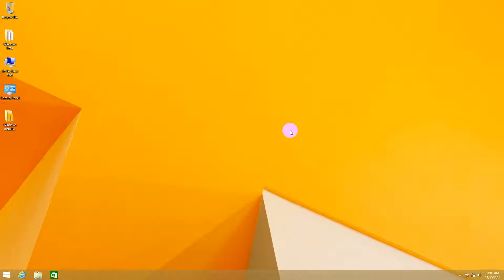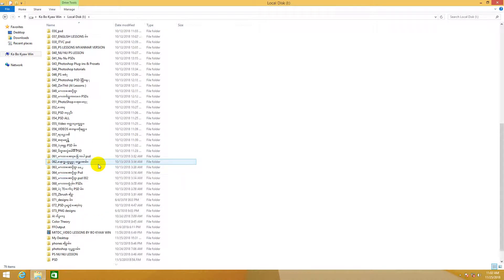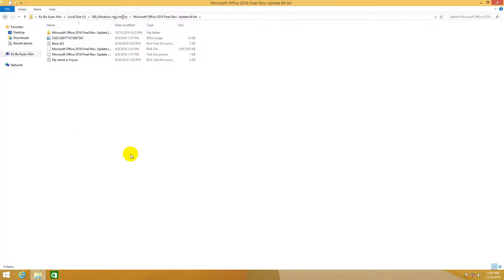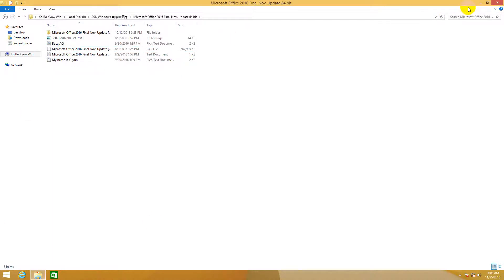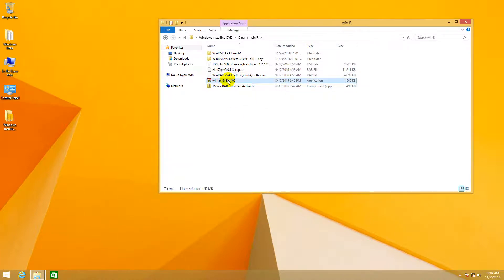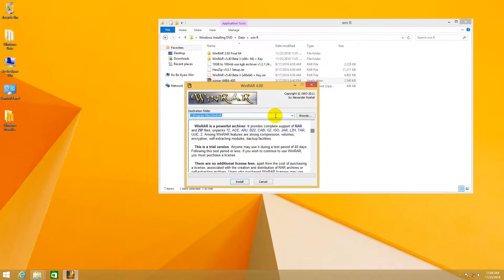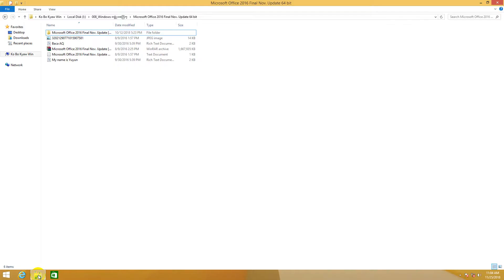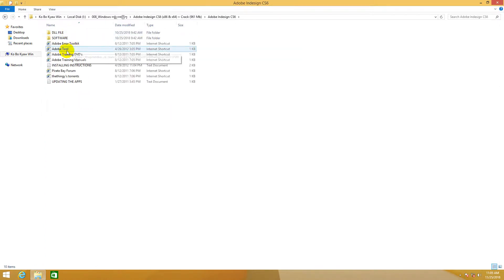ဝင်းဒိုးတင်ပြီးနောက် WinRAR ဖိုင်ထည့်နည်းသင်ခန်းစာ ( Myanmar Windows Lesson )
MITDC- ကွန်ပျူတာသင်တန်းရဲ့  Youtube Channel ကို
လက်မထောင်ခဲ့ဖို့လဲ မမေ့နဲ့နော်. အားလုံးကိုကျေးဇူးတင်ပါတယ်။
Computer ဆိုင်ရာနည်းပညာများကို အချိန်နှင့်တပြေးညီ တင်ပေးသွားပါမယ်။
နားမလည်တာများ ၊ သိချင်တာများ ရှိရင်လည်း မေးမြန်းနိုင်ပါတယ်။
Ko Bo Kyaw Win
MITDC Official
Roe Ma Entertainment
MCK Sharing
ရိုးမဓာတ်ပုံနှင့်ဗီဒီယိုရိုက်ကူးတည်းဖြတ်ရေးဆိုင်
ကိုဘိုကျော်ဝင်း
MITDC_YANGON
ရန်ကုန်၊မြန်မာ။
မြန်မာနိုင်ငံအတွင်း ကွန်ပျူတာနည်းပညာများပြန့်ပွားစေရန် အလို့ငှာ
MITDC - ကွန်ပျူတာသင်တန်း YOUTUBE CHANNEL ကနေ တင်ပေးနေတဲ့ ပိုင်ဆိုင်မှု
မှန်သမျှကို လွတ်လပ်စွာ ဖြန့်ဝေခြင်းနှင့် ပြင်ဆင်မှုများ ပြုလုပ်နိုင်ပါသည်။
NO CREDITS & NO ATTRIBUTION IS NEEDED.